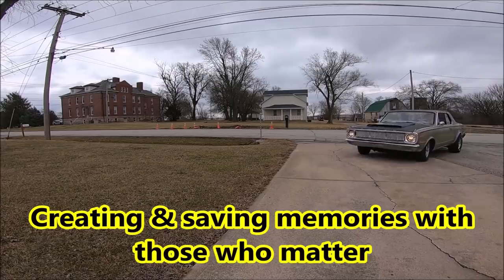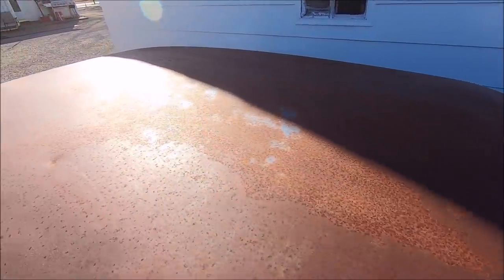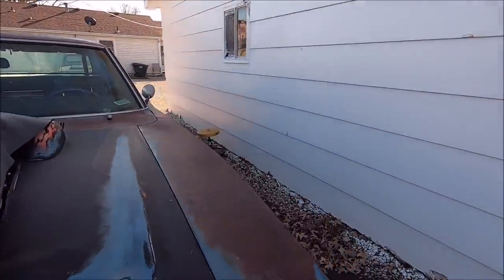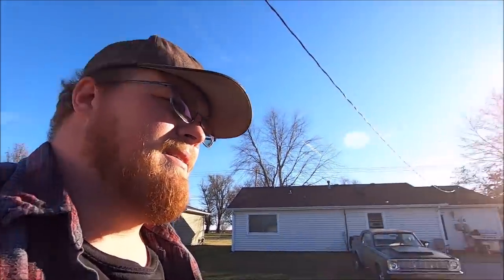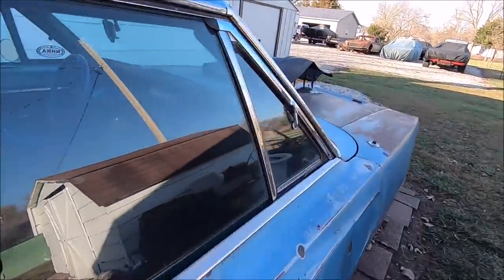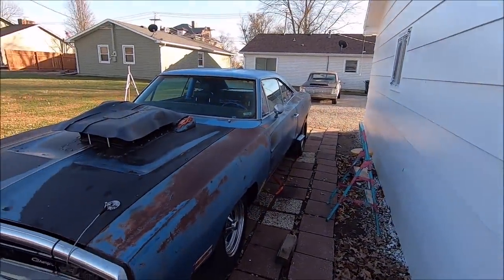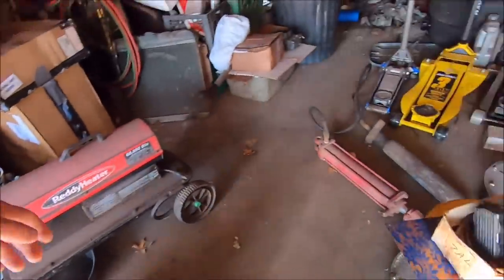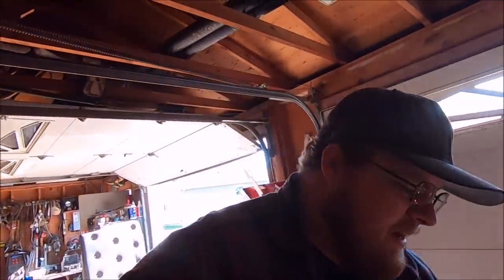Possibly Ruining my 1970 Ratty Charger Jezebel by Painting her